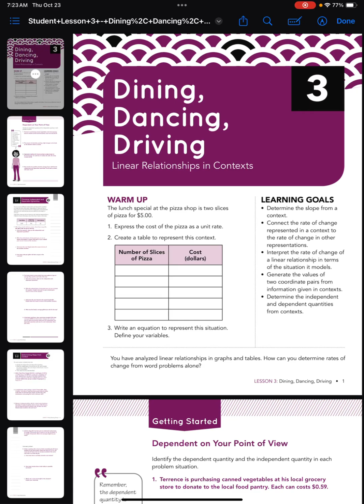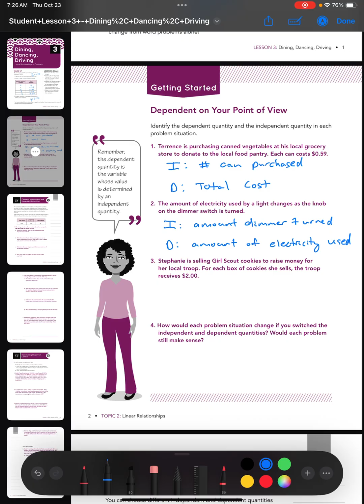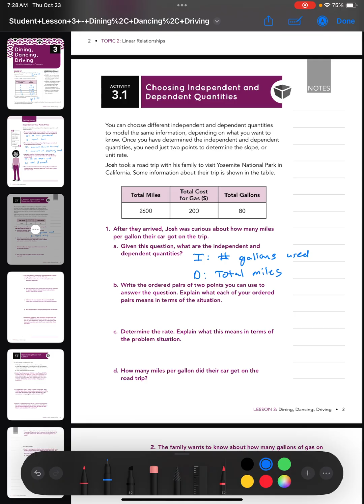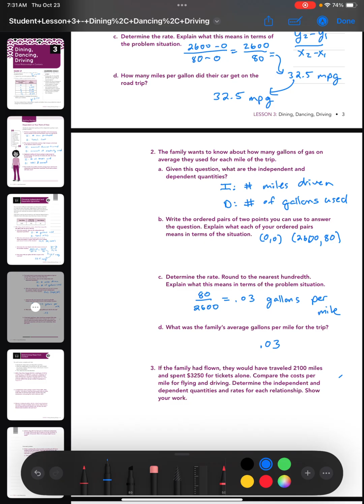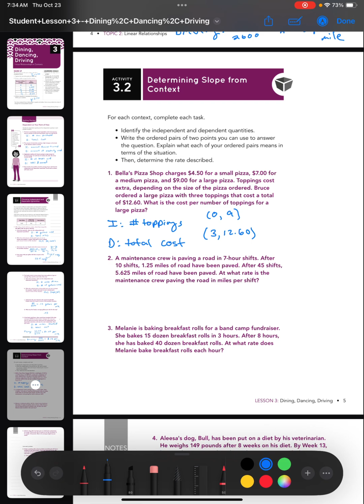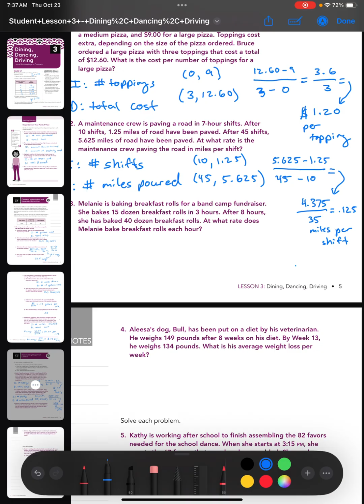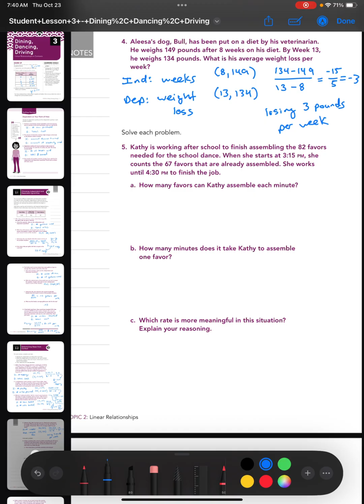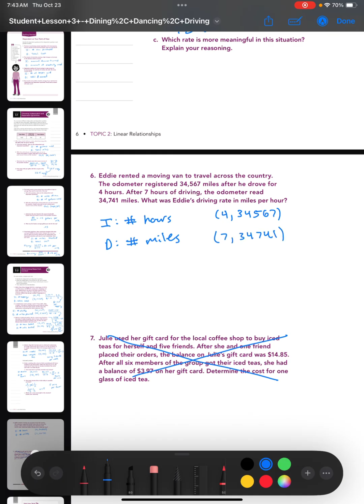Math 8 - Unit 2 Topic 2 - Lesson 3 - Linear Relationships in Context